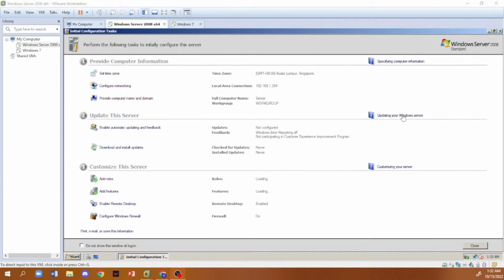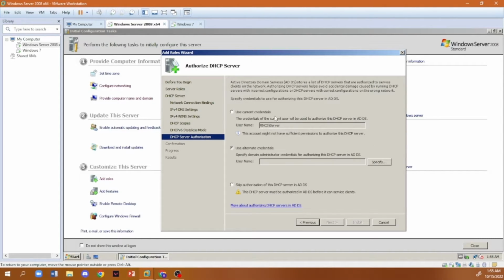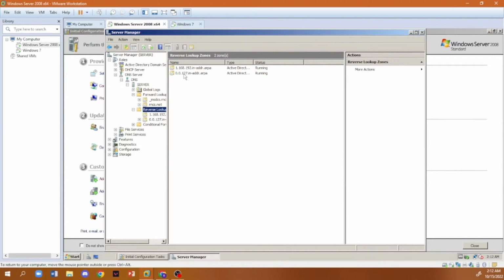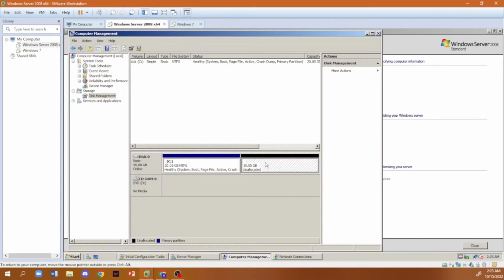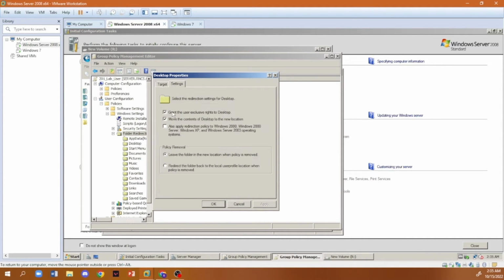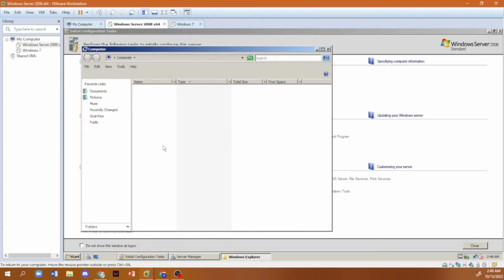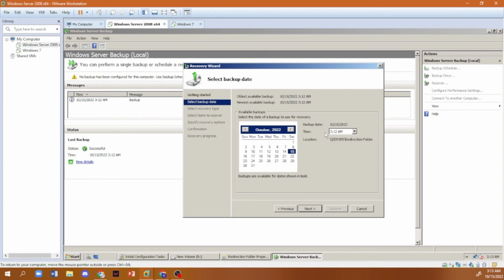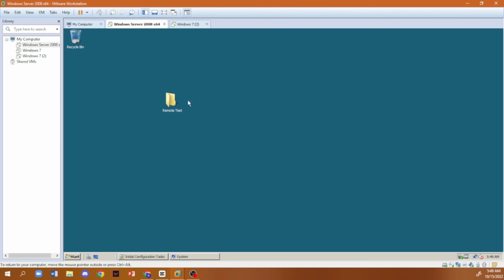Configuring Network Server using VMware | Ronaldo Salcedo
M2 Post-Task: "Configuring Network Server using VMware"
By: Ronaldo Neil C. Salcedo Jr. | BSIT-1 | CEU Malolos